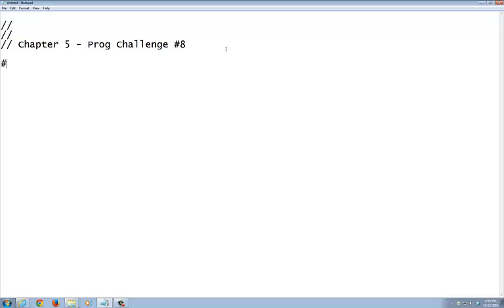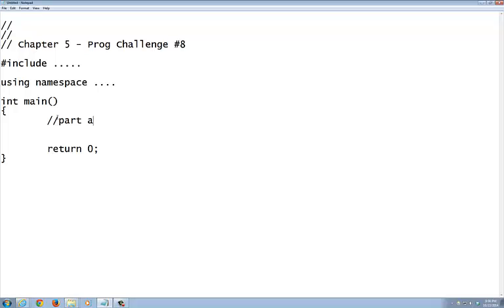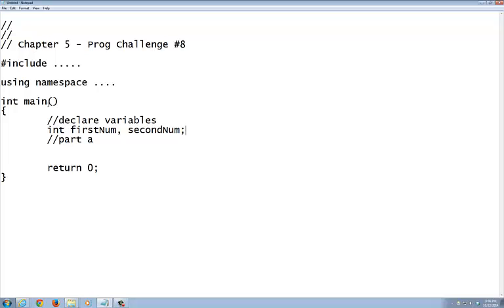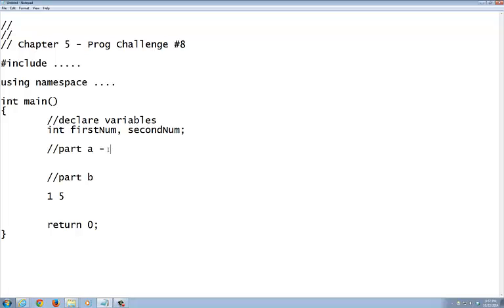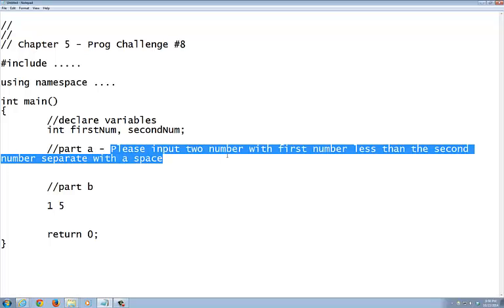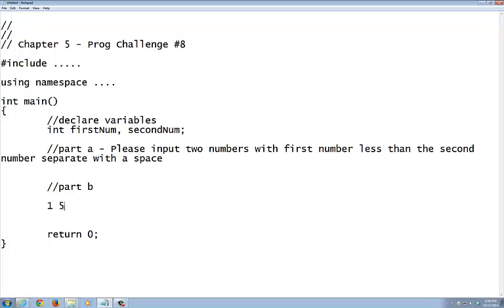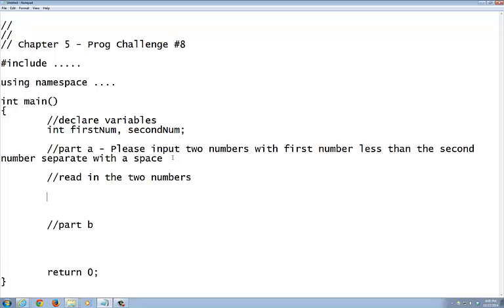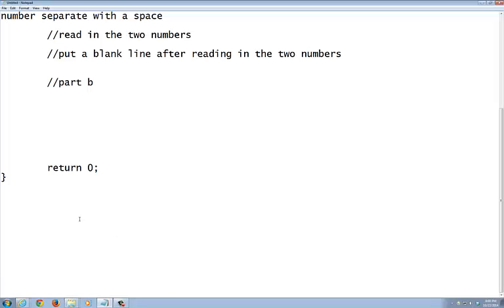Chapter 5 - Program Exercise #8 part 1